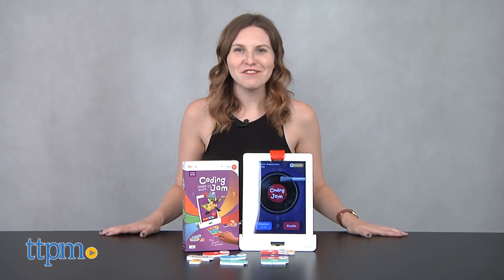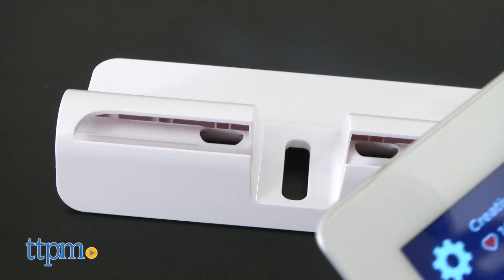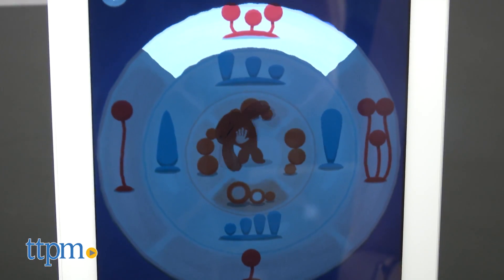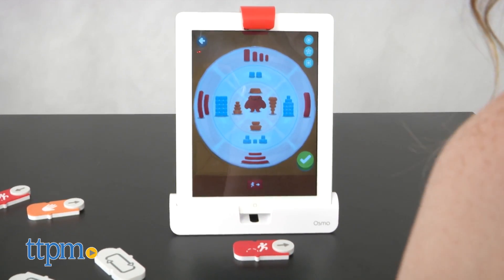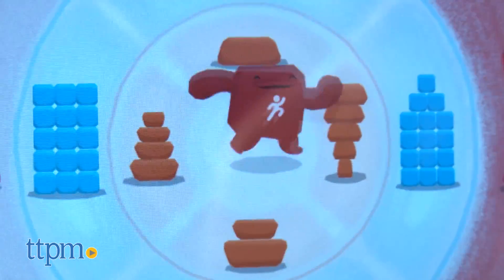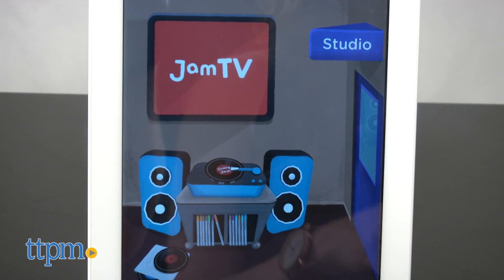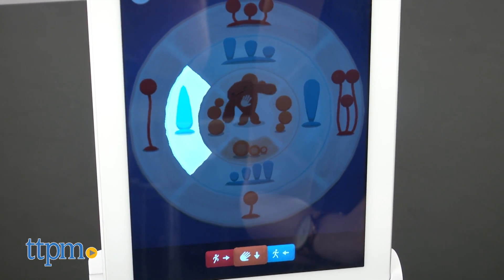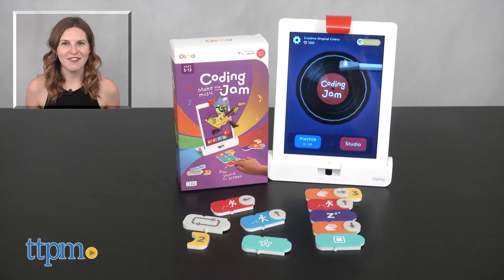Coding Jam from Osmo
Osmo&#039;s Coding Jam Game Review: a how-to guide and review of one of the latest coding toys for kids from Osmo, which uses Osmo&#039;s iPad base and magnetic building pieces to teach kids to code and program through music. See how it works and what makes it fun. For full review and shopping info

Osmo Coding Jam lets kids make music while they learn to code.
Set up is simple but you will need a few things to get started. First, you&#039;ll need to download the free Osmo Coding Jam app and own an iPad. Osmo is only compatible with iPad devices at this time. You&#039;ll also need an Osmo base, which is sold separately but is adjustable to hold iPads large and small. If you already are familiar with Osmo learning system, then you may already have one of these.
Once you&#039;ve got all these things, place your iPad into the Osmo base, adjust the reflector on top, and enter the app. Osmo uses its magical reflective AI to turn the area in front of your iPad into an interactive play space that uses the included magnetic connector blocks to control what happens on the screen.
In Coding Jam, each of the blocks represents a different element of code that corresponds to a different musical sound on screen. There are 11 activities you’ll work through in a step-by-step process to help you understand the function of each of the 23 blocks. For example, you can add a loop or adjust the dial at the end of a block to raise or lower the notes as if you were moving up or down a key. As you connect the physical blocks, they create patterns and sequences of program that result in longer and more complex musical compositions. As you work through each activities, you&#039;ll be introduced to new elements of code and how they can fit into your sequence. In addition, with each level completed, you’ll unlock new features within the app, such as new characters or access to things like the Jam session room, which is an open-ended area for kids to play and test their own musical and coding ideas.

the samples for review consideration. The views and opinions presented represent those of TTPM and the reviewers. We do
not accept any compensation for our reviews, and we do not review all products submitted. To submit a product for review